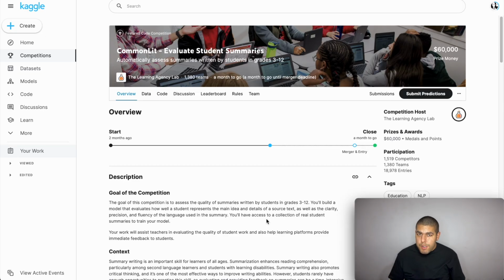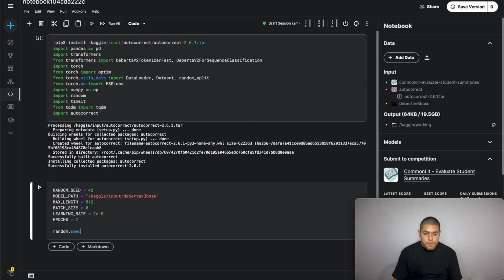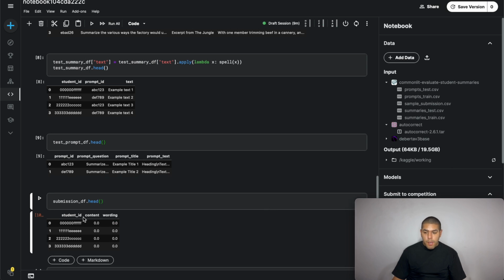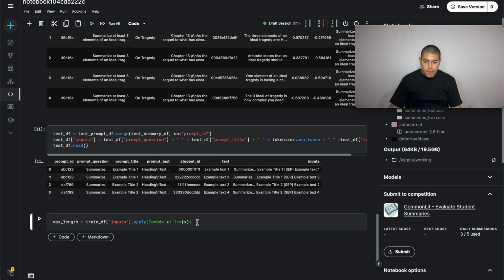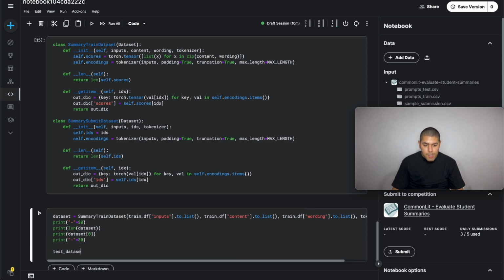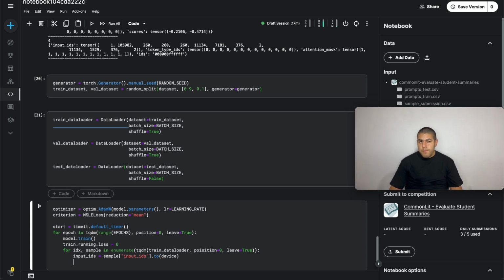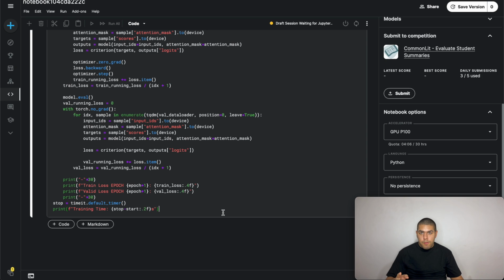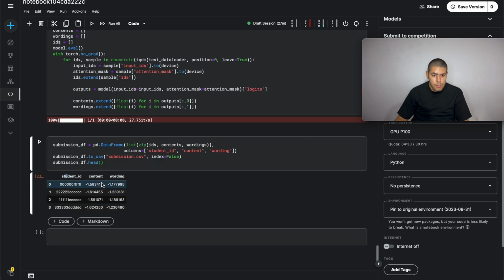Kaggle Competition Walkthrough [NLP] - CommonLit Evaluate Student Summaries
We're going to solve another Kaggle competition! We'll implement our solution step by step. We'll be using BERT with PyTorch and 🤗 Transformers. In the end, we'll make our own submission. Solution notebook below ↓

00:00 Introduction
00:50 Competition Overview
02:41 Imports and Hyperparameter Definitions
10:05 EDA
14:31 Model and Tokenizer Definitions
16:00 Merge Datasets
22:17 Dataset and Dataloader Implementation
32:31 Train Loop
42:39 Free-up Memory
42:56 Prediction Loop
46:21 Submission File Preparation
48:11 Submission
49:41 Outro